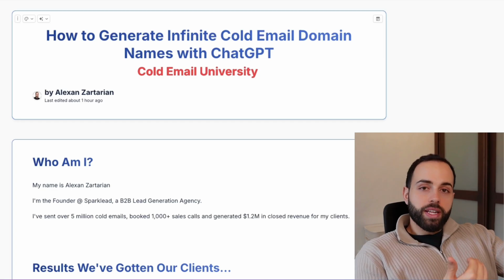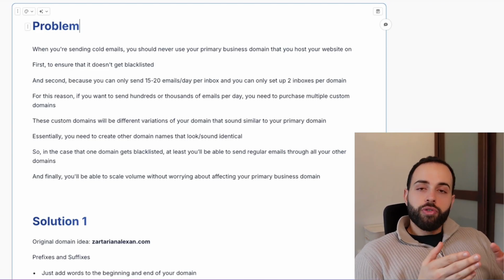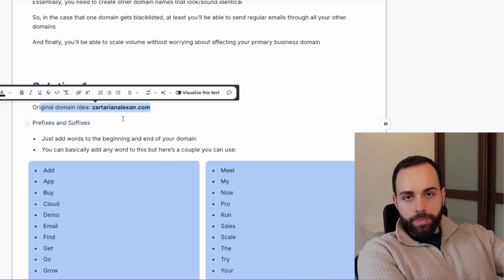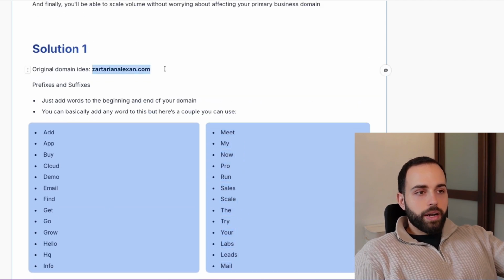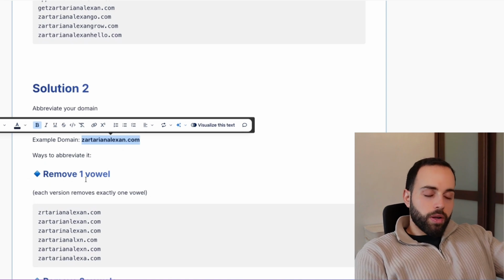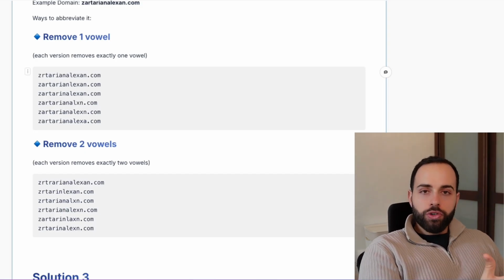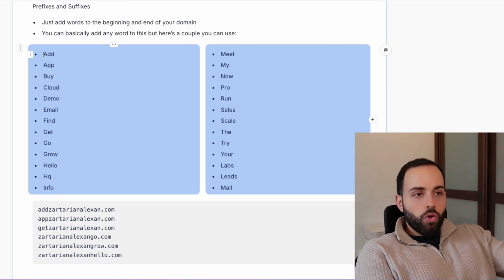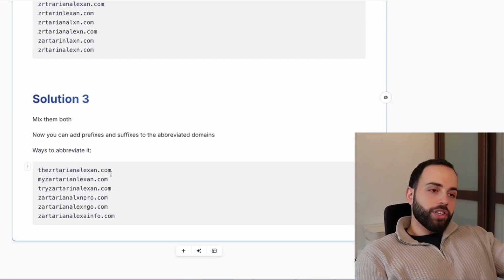How to Generate Infinite Cold Email Domain Names with ChatGPT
Summary ⤵️
In this video, you’ll learn why you should never use your primary business domain for cold email, how domain limits affect cold email deliverability and scale, and the exact strategies for creating multiple custom domains. As a result, you'll be able to safely send hundreds or even thousands of cold emails per day without risking blacklists or hurting your main business domain.